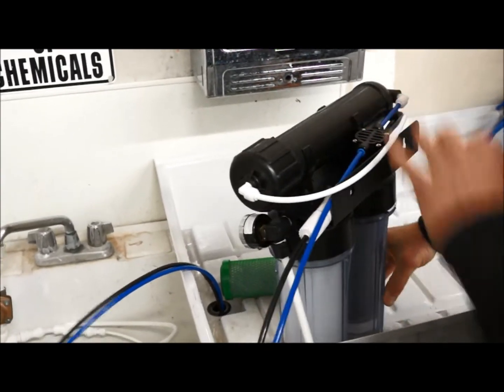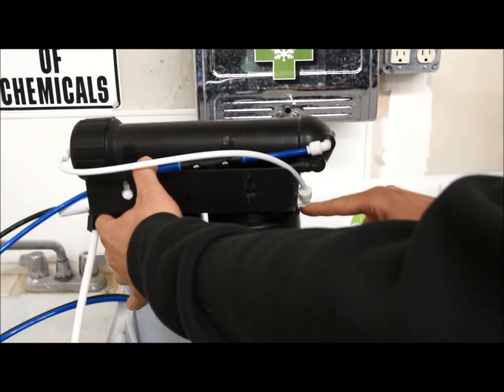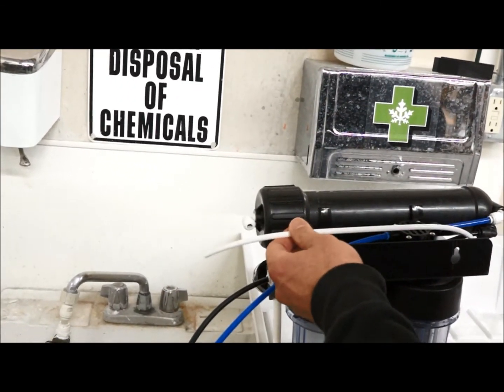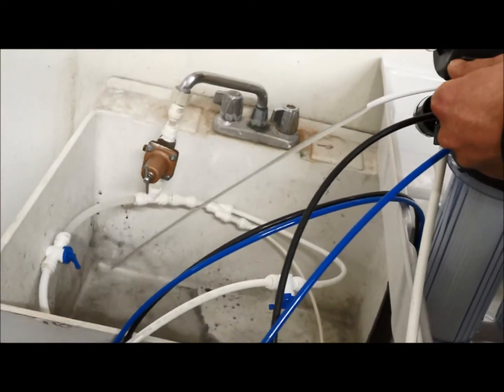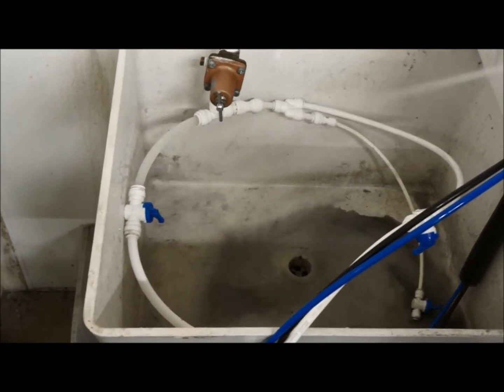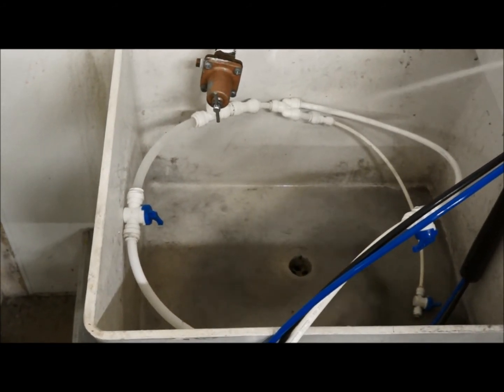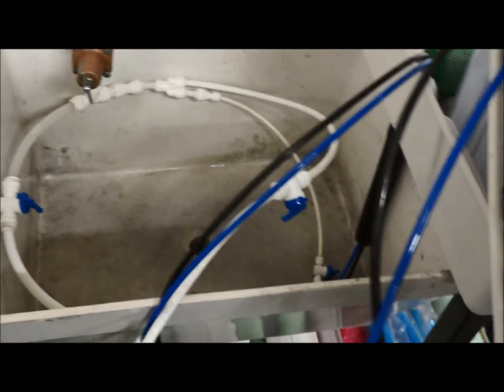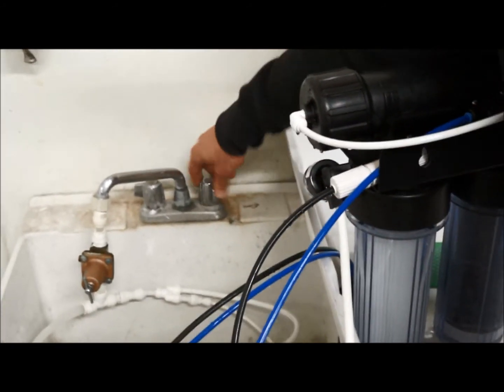Flushing a HydroLogic KDF85 Filter Prior To Use